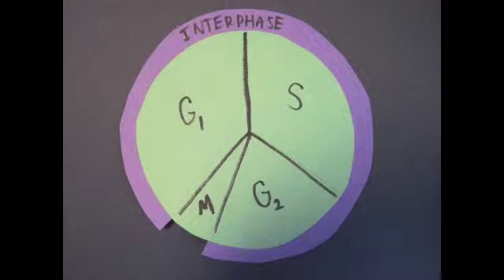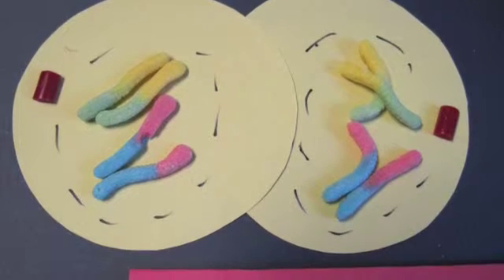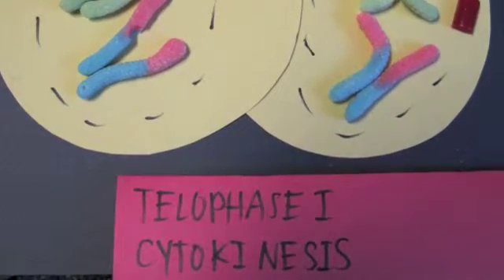Deanna DiCroce & Victoria Maxon T8 Mitosis & Meiosis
BiologyLab